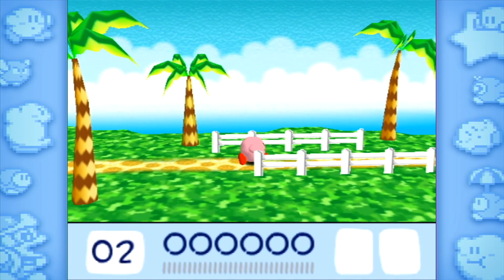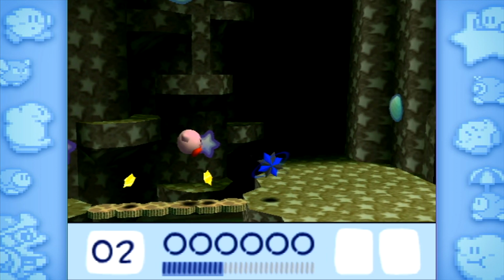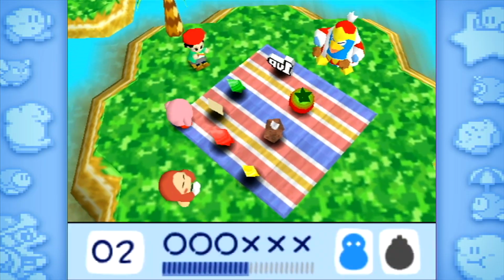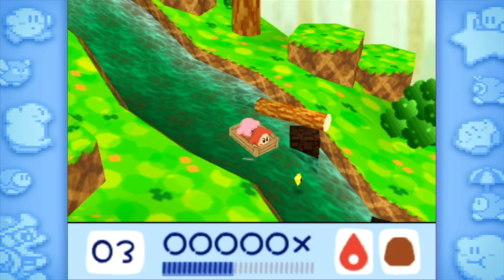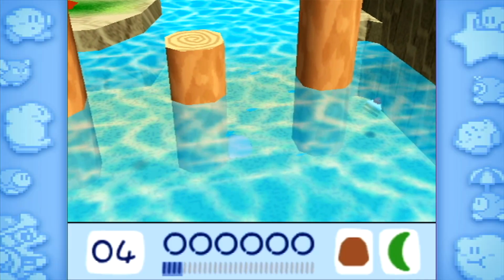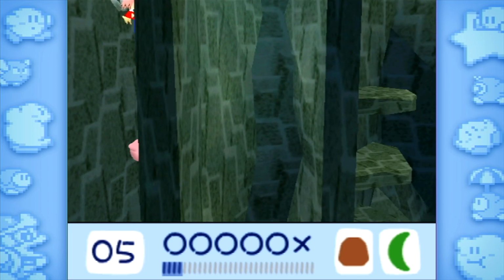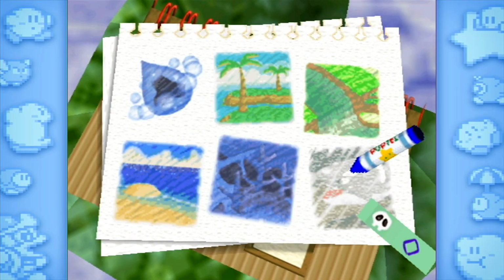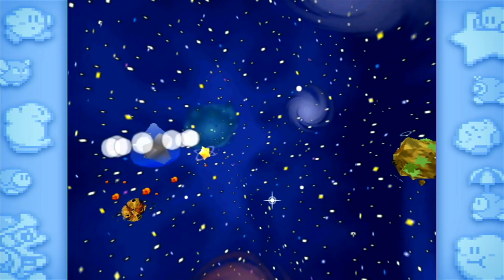Kirby's Dream Collection - #41: "GIVE ME RICK PLEASE AND THANK YOU!"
We set forth in the wetlands of Aqua Star! Pretty cool world with a variety of water levels, a beach, a wooded area, even a full on underwater area, complete with a rematch against a Dream Land 3 boss! Speaking of Dream Land 3, we also have one rather annoying shard to get in one of these levels

Hello everyone! My name is Masterstarman, and welcome to my Let's Play of Kirby's Dream Collection! One of my favorite compilations of some of my favorite classic Kirby games! In order, we will be playing Kirby's Dream Land, Kirby's Adventure, Kirby's Dream Land 2, Kirby Super Star, Kirby's Dream Land 3, and Kirby 64: The Crystal Shards! It's going to be a fun time with everyone's favorite cutesy pink hero!